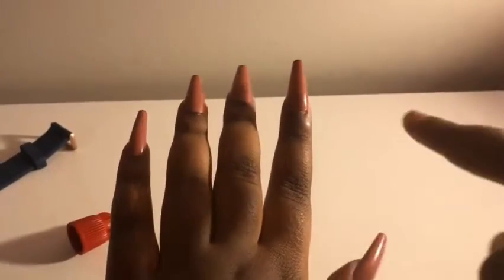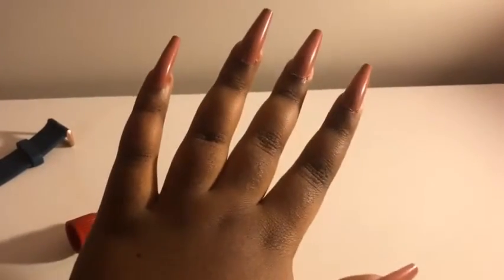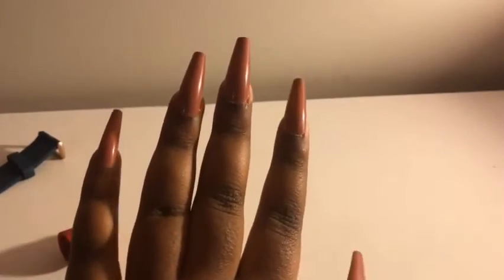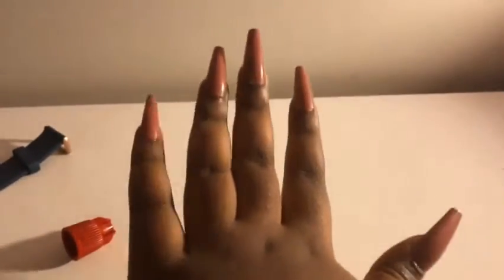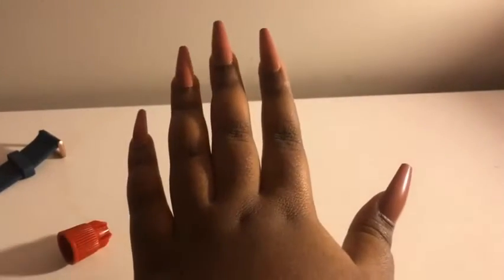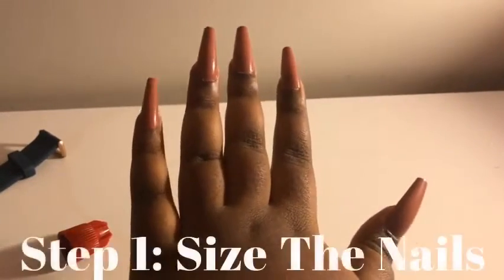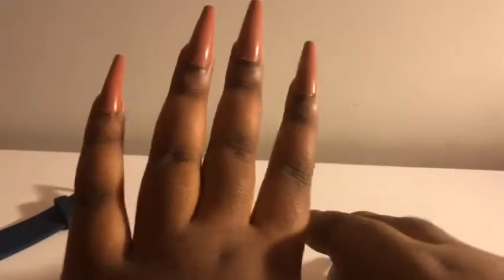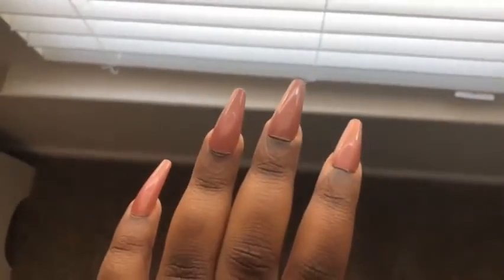Trying Tiktok Nails! | Living Lena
Hi Everyone! In this video, Attempted To Do The TikTok Nail Trend! Watch until the end for some updates, and to see the process!

Nail Sets
Nail Glue

✰ FAQ ✰
cameras? → iPhone 8+
editing software? → Clipchamp

stay positive!
xoxo, Lena